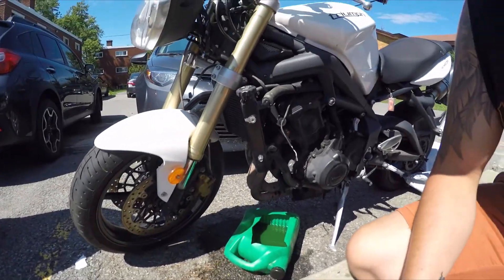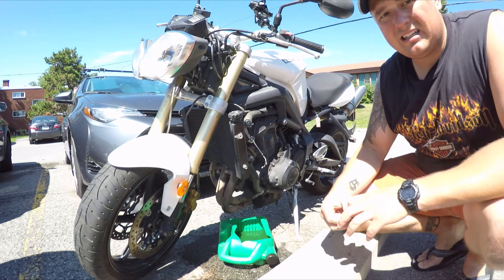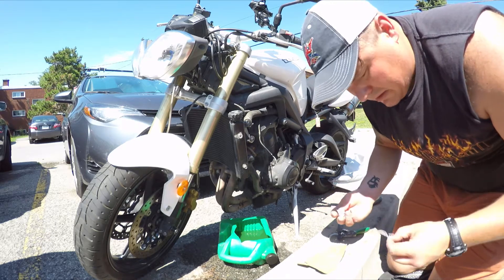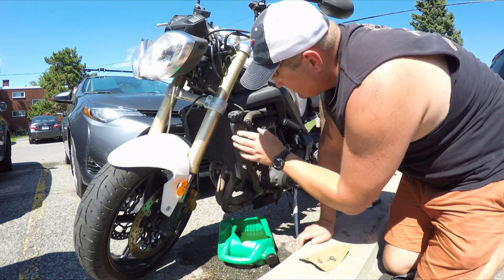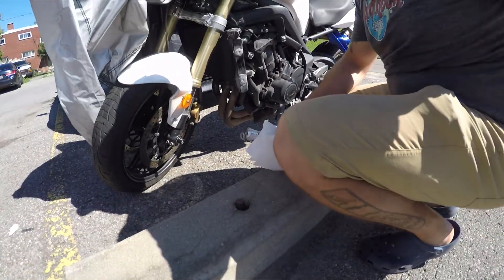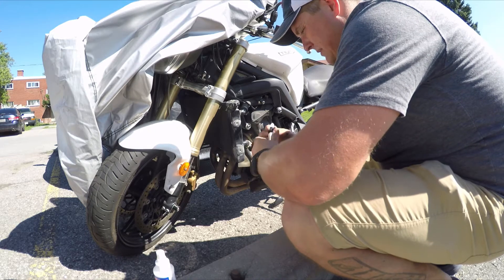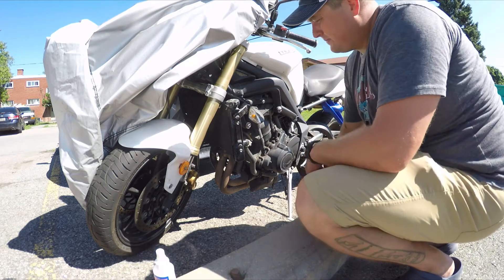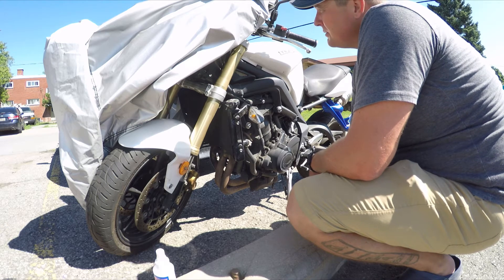Video 14 - RAD repair and patching with a roll type epoxy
Continuing on the path of more repairs from Video 13, I look at patching some small leaks in my radiator. Previous to this, I only have ever added 200 mls of rad fluid to top it off. So the leak was minimal per say.